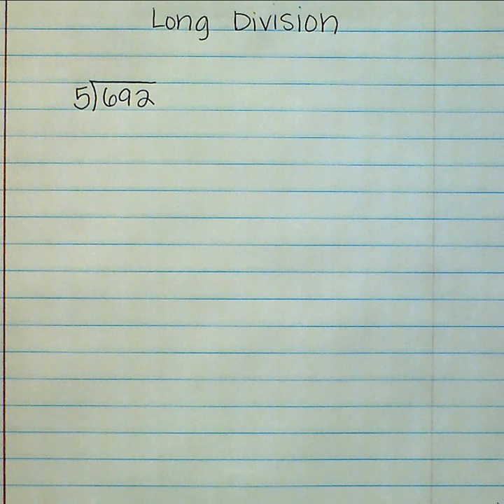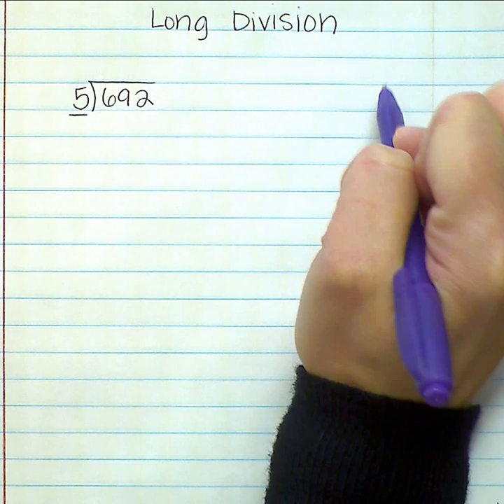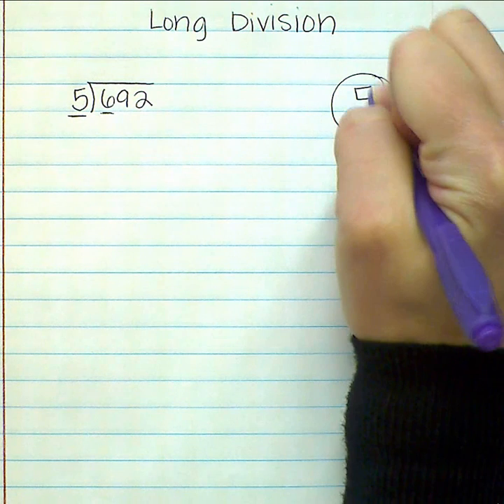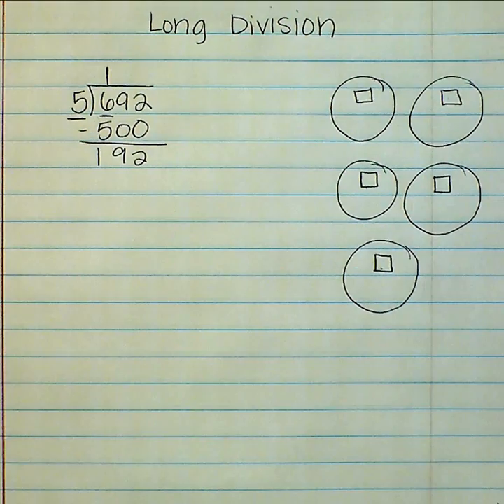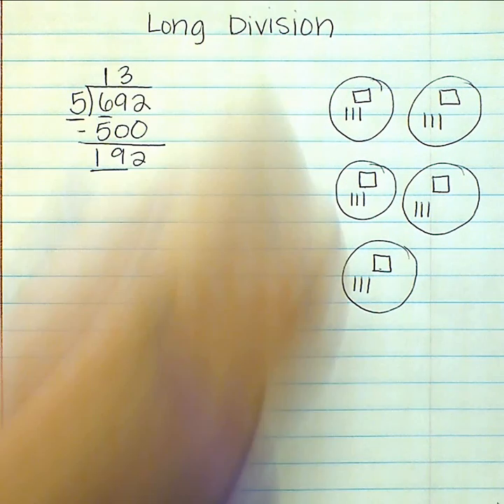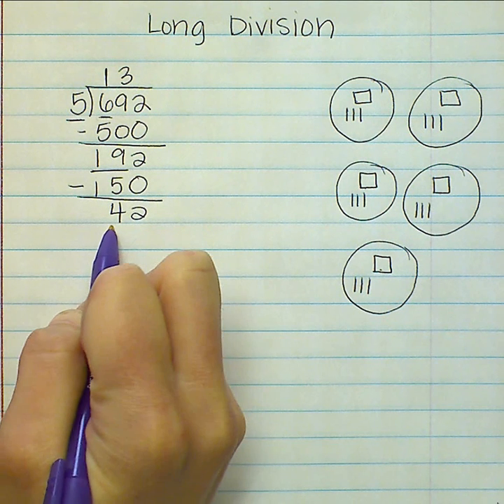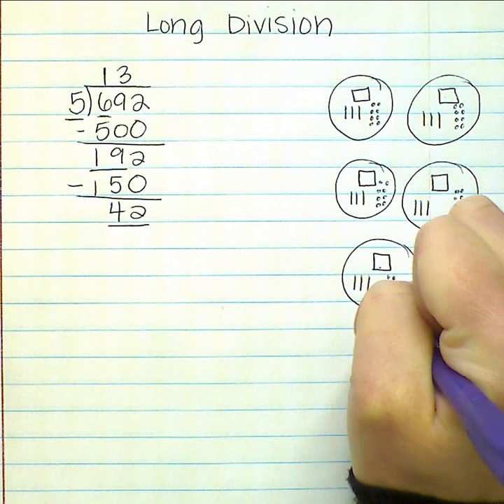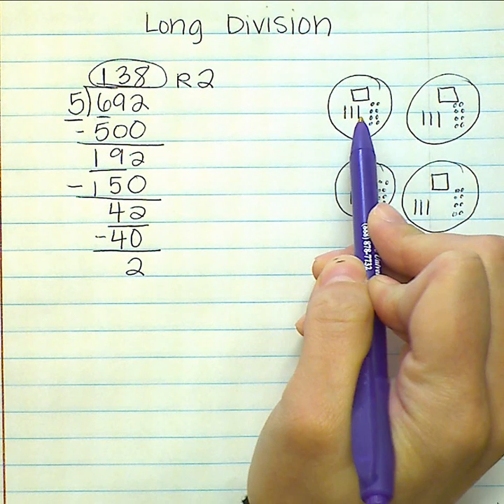Division with Regrouping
Division with Re-Grouping using pictures and the algorithm